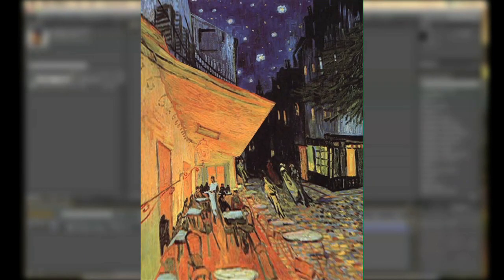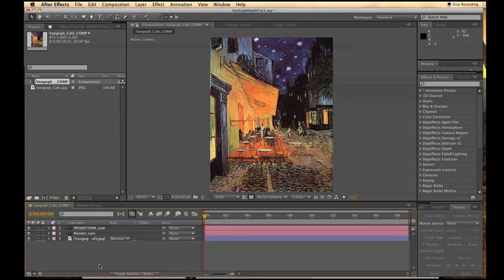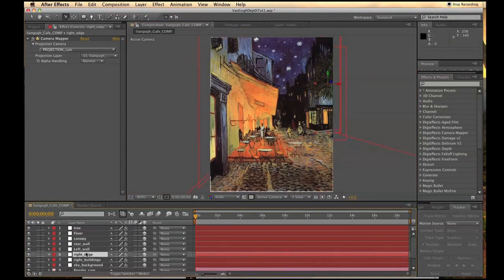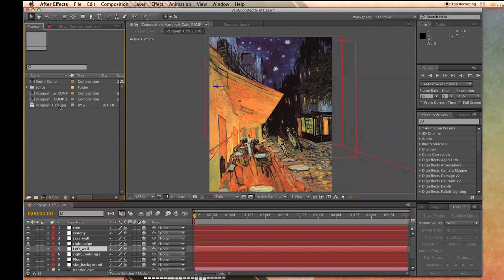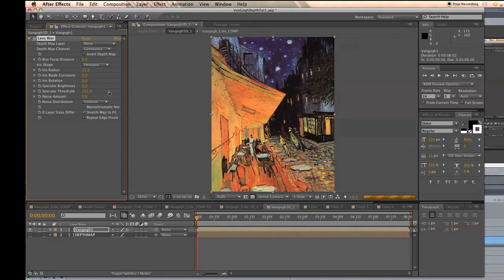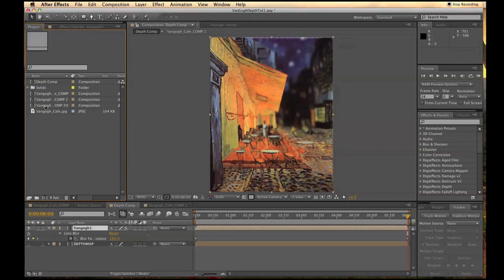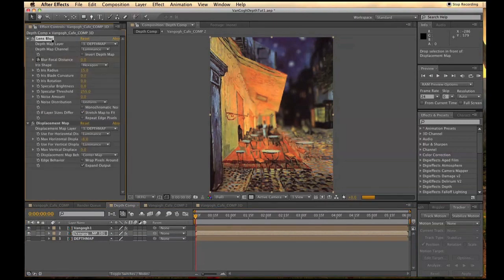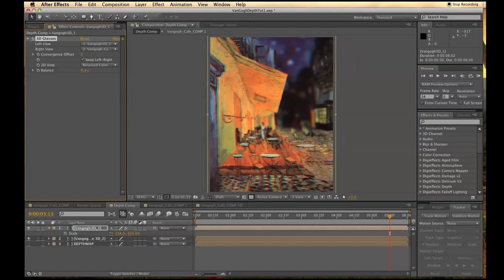Buena Depth Cue Vangogh Depth + Camera Mapper Tutorial